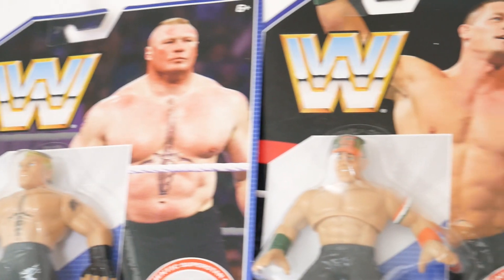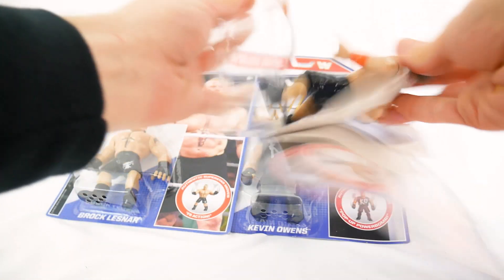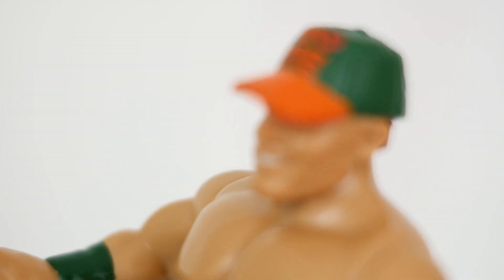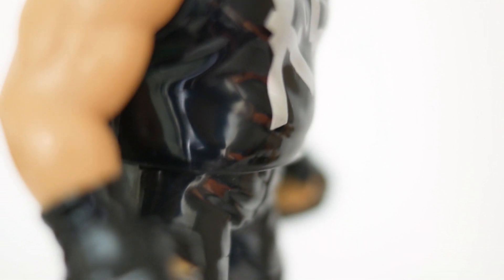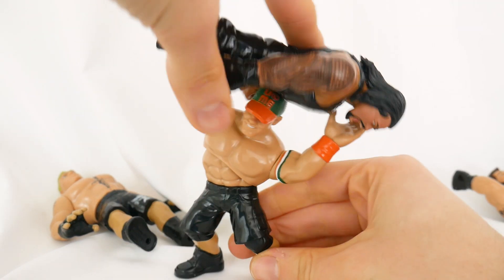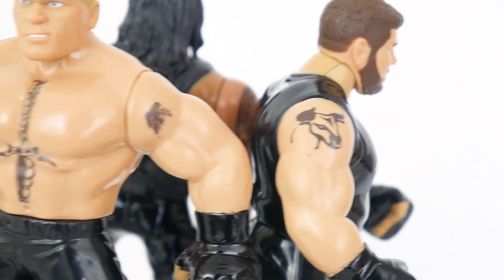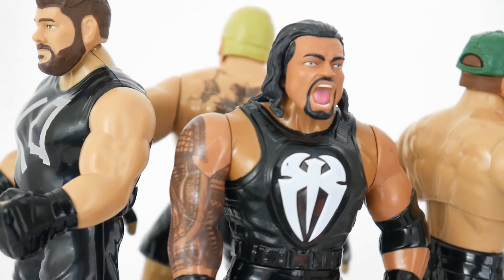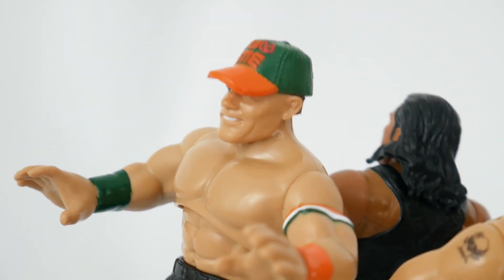Roman Reigns, Kevin Owens, John Cena, Brock Lesnar WWE Retro Hasbro Style Toy Review!!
Roman Reigns, Kevin Owens, John Cena, Brock Lesnar: WWE Retro figures done in the Hasbro Style but made by MATTEL! They are a WALMART EXCLUSIVE so your only place to get them is at Walmart for now. These figures are really kinda amazing and I highly enjoy them and recommend you pick them up if you want them. Mattel, please make more and have them not be exclusives!!